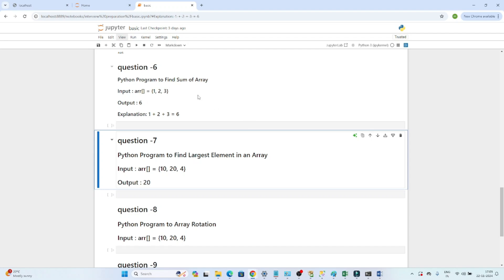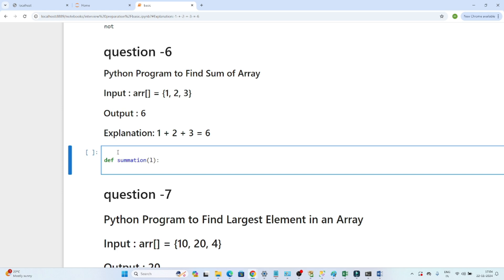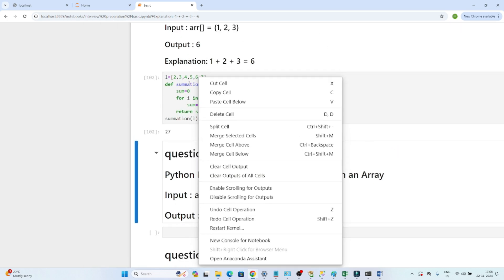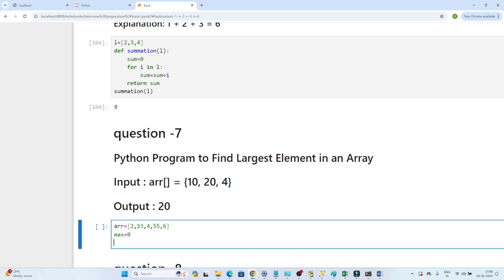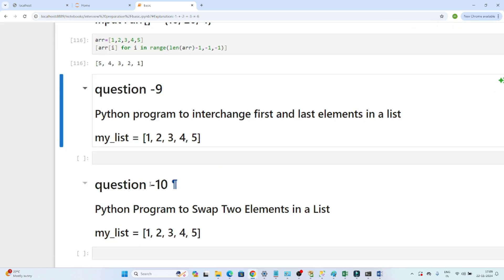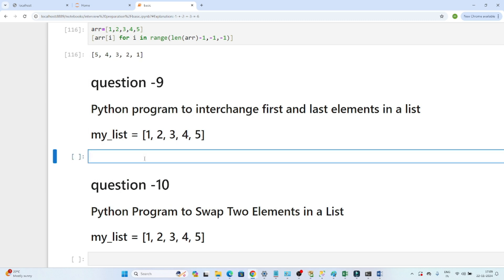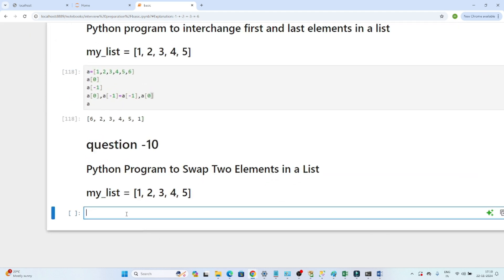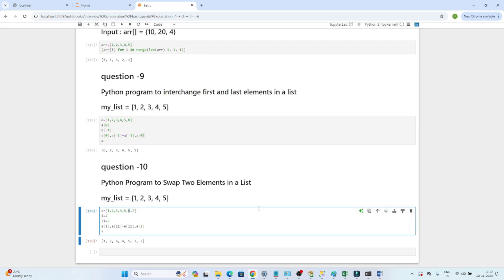8. Python interview question -3 | Data Engineer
Python interview question -3